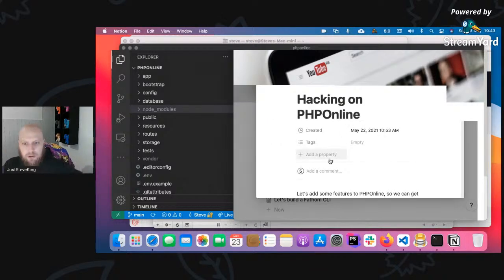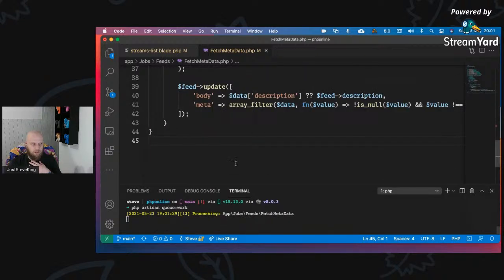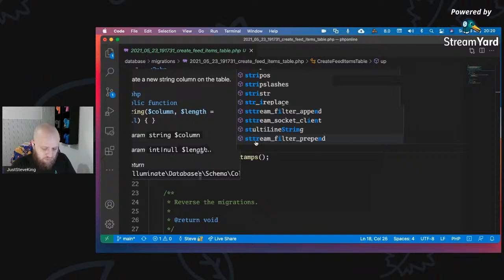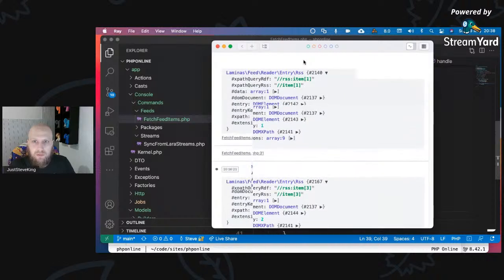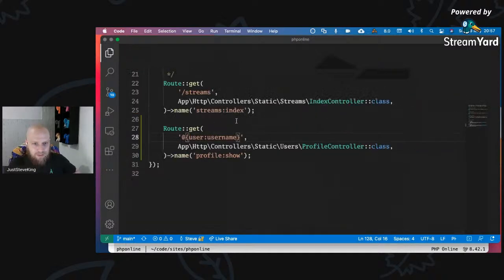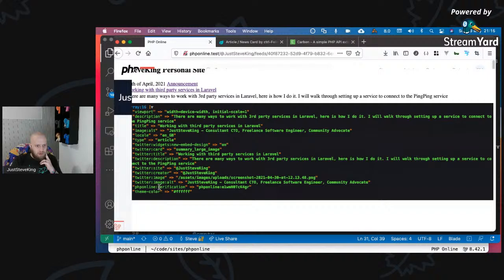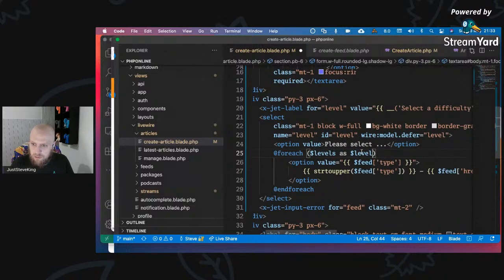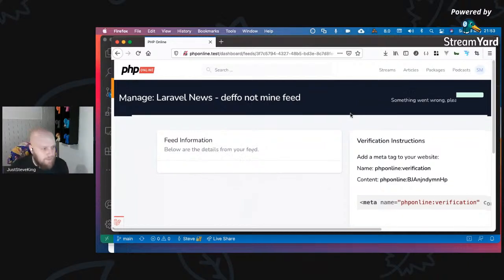Let's add some features to PHPOnline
In this stream I am going to work on adding some features to PHPOnline, starting to get the platform that bit closer to launch!